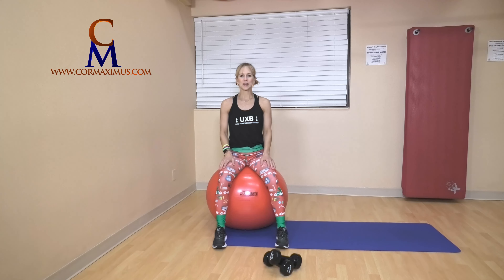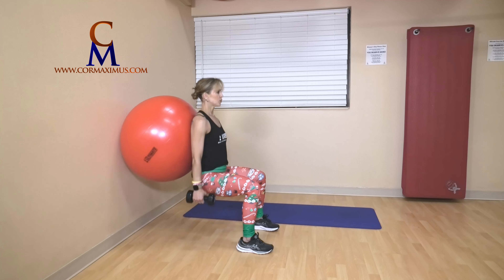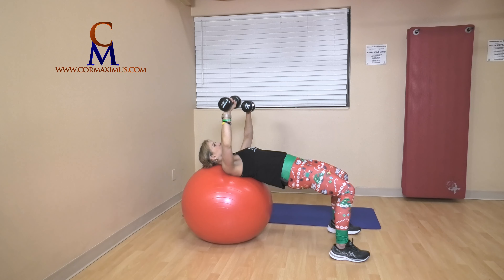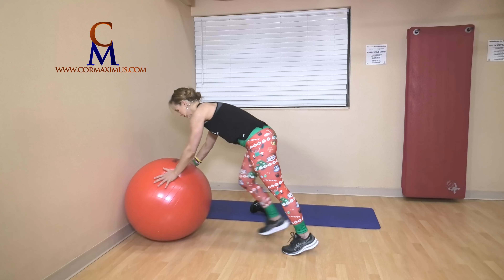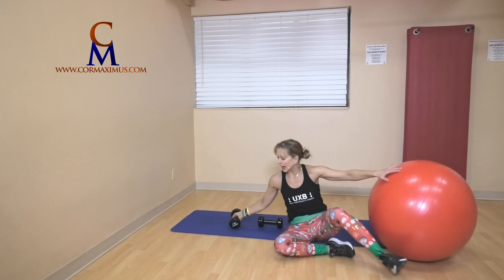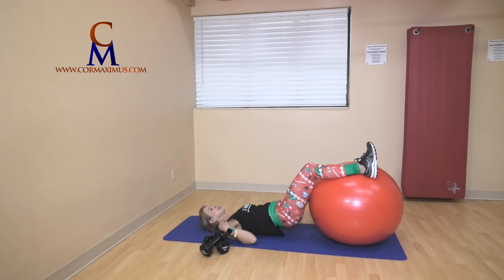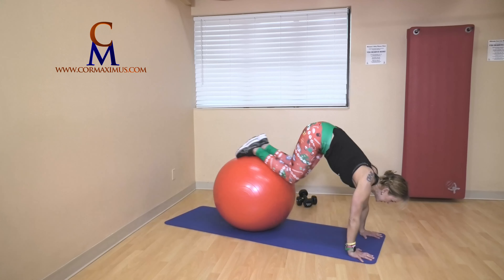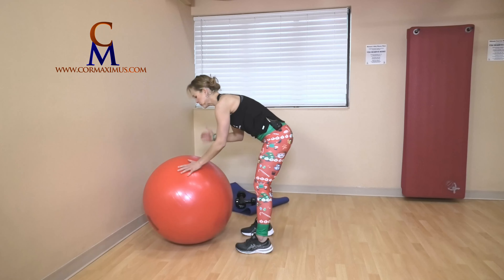12 Days of Fit-Mas with your Ultimate Exercise Ball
Let's do our 12daysofchristmas with our exerciseball😁

Here is a special one for us.  It's a little longer, which just means more Ultimate Exercise Ball fun.  And of course please wear your Christmas pants and share your pictures.

Perform the warm-up before you begin.

🔴Buy your very own UXB at uxbcompany.com

Thank you VidaSalon for your amazing work on my hair!

You agree that any information, instruction, or advice obtained from Cor Maximus will be used at your own risk.
You agree to release and discharge Cor Maximus from any and all responsibilities or liabilities from injury arising from your participation in any exercise program designed by Cor Maximus on your behalf.
Consult your physician or health care provider before performing any of the exercises through the videos.
Discontinue any exercise that causes you pain or severe discomfort and consult a medical expert.
*Please note: If you are participating in an Athlete Conditioning program, it will be recorded and shared only with registered participants. By agreeing to this disclaimer, you acknowledge that you consent to the recording of the program.
I consent to take all of the risks by voluntarily participating in the fitness program designed and implemented by Cor Maximus.
I declare that I have read, understood, and agree to the contents of this informed consent in its entirety.